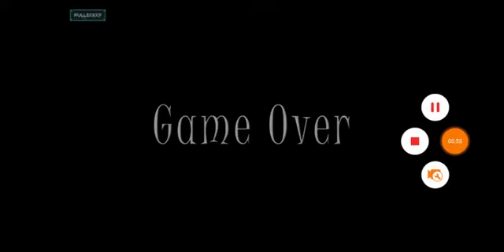Granny All Game Overs But My Voiceline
COPPA Warning:
You Need To Watch This Video When Your 13+ And Above And Watching My Videos Under 13 Is Forbidden

Music Credits~
My Boo